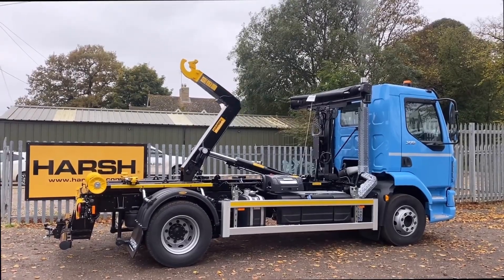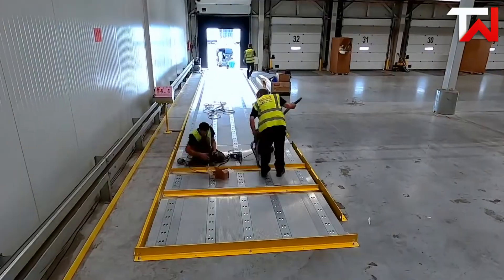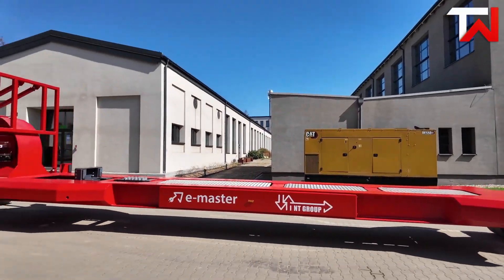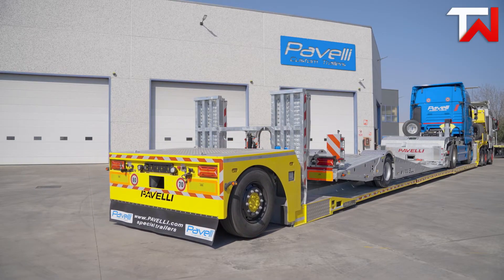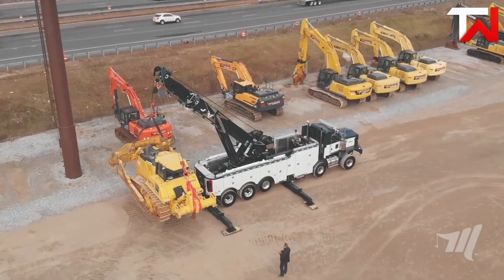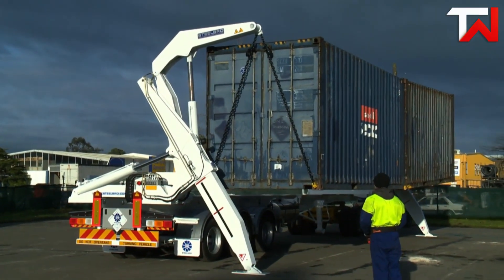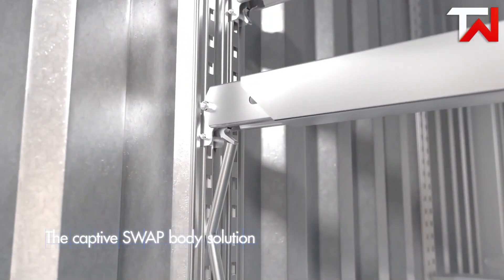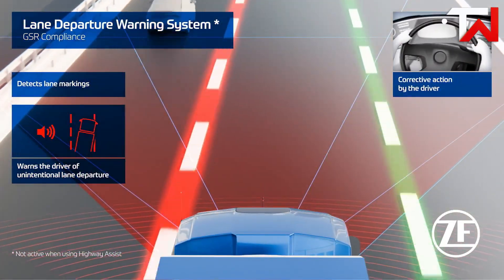Genius Truck Inventions You Won't Believe Exist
Get ready to witness the most mind-blowing truck inventions ever created! From insane custom builds to futuristic smart trucks, these innovations are changing the way we think about transportation. Whether it’s self-driving trucks, high-tech cargo solutions, or extreme off-road modifications, these genius truck designs are pushing the boundaries of engineering and creativity.

If you’re a truck enthusiast, love custom trucks, or just want to see innovation on wheels, this video is for you. Watch as we explore trucks you won’t believe exist, featuring epic mods, advanced technology, and unbelievable transformations that make each truck a true masterpiece.

1. PALFINGER HP 20 A TEC
2. Joloda Rollerbed System
3. Hyva Titan 2.0 Skiploader
4. LiftBoxx
5. NT GROUP MK1 e-Master
6. HawkEye XL
7. Pavelli STV JAZZ
8. Q-Loader
9. Jaylor H1950
10. Miller Century M100
11. Zacklift D-BOOM
12. Steelbro Sidelifter
13. HARSH HH8 Hook loader
14. LayerLok XP
15. Expandable Touchdown Trailer
16. Penta Wave
18. ZF OnGuardMAX